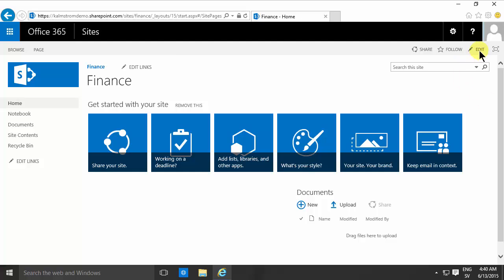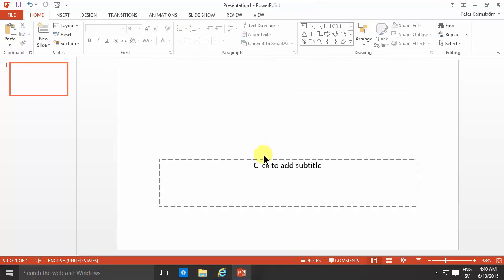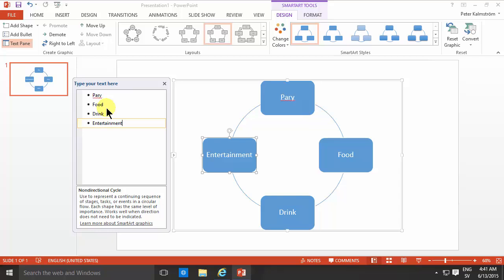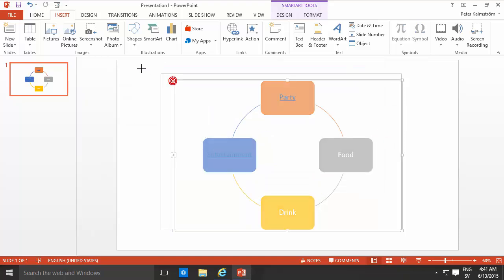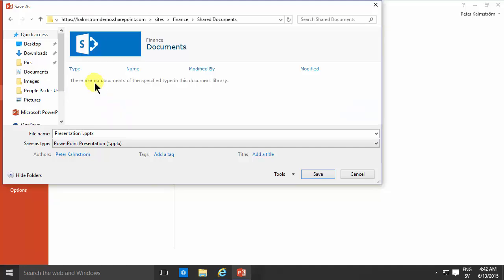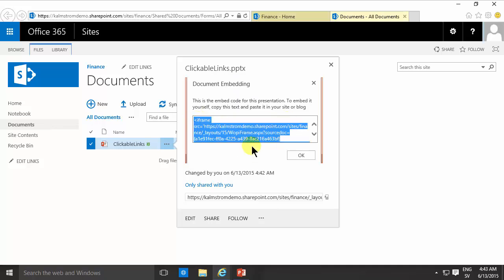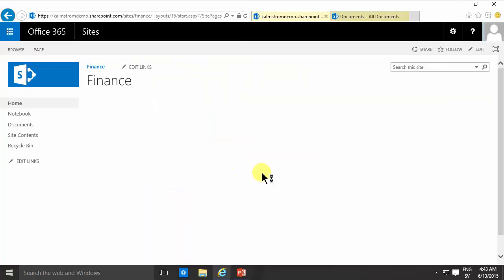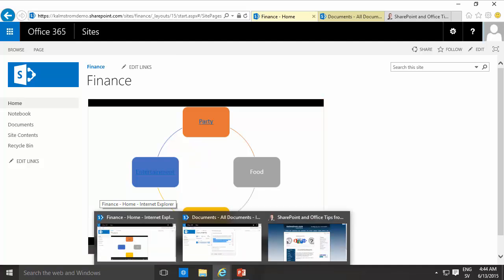Add PowerPoint Hotspot Image to SharePoint Page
Peter Kalmström shows how to create an image with clickable links in PowerPoint and then add the picture to a SharePoint Online page.